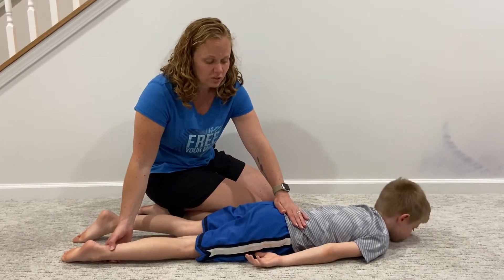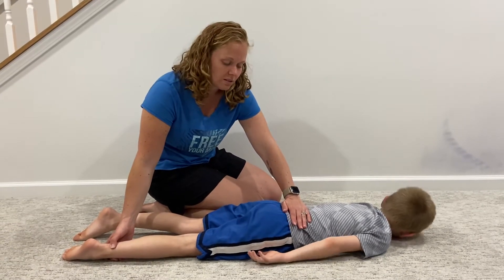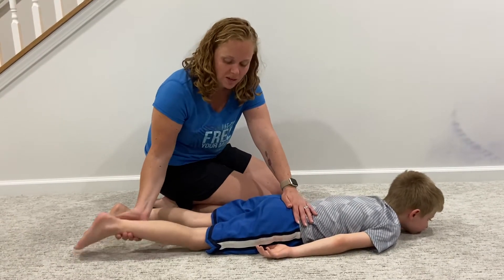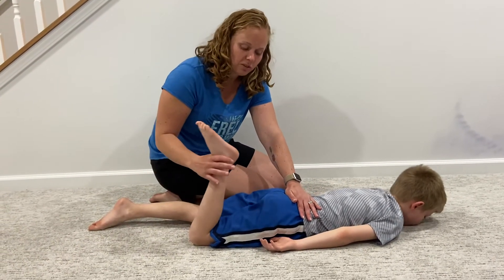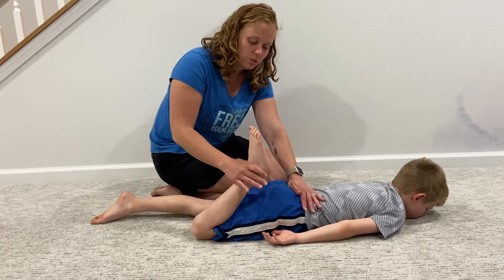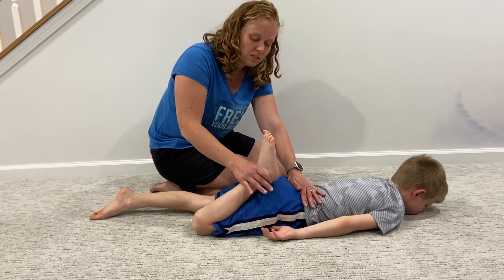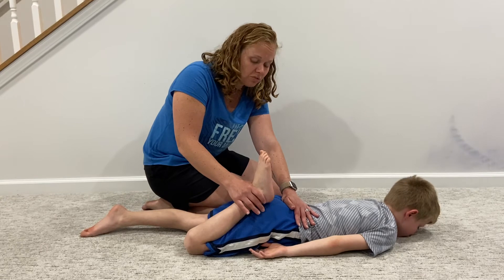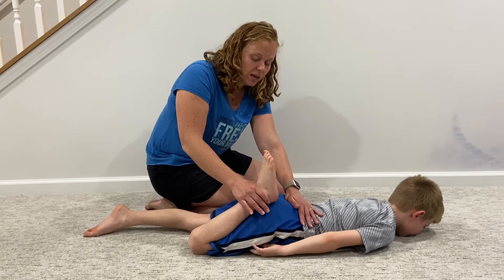Stretch: prone knee flexion